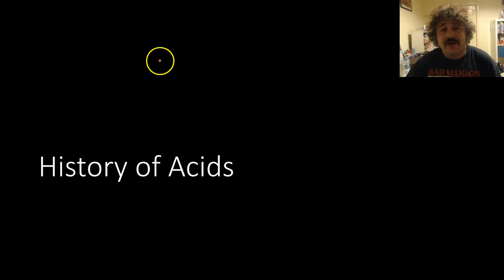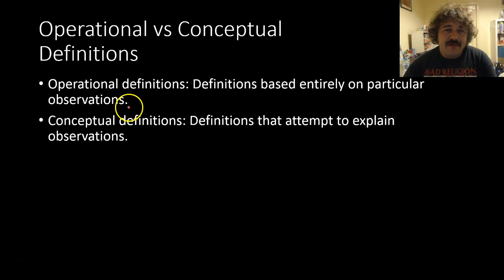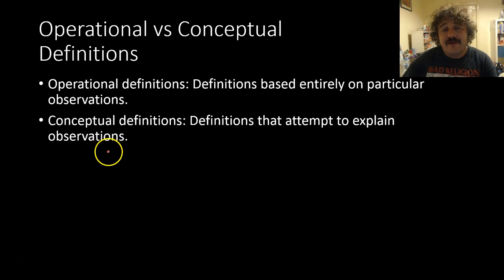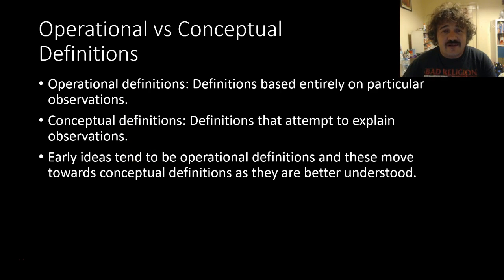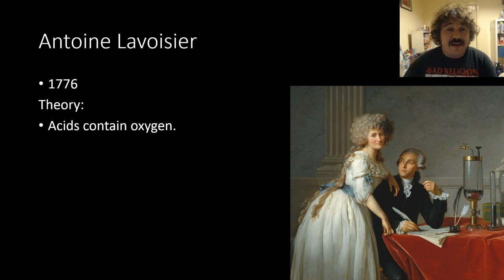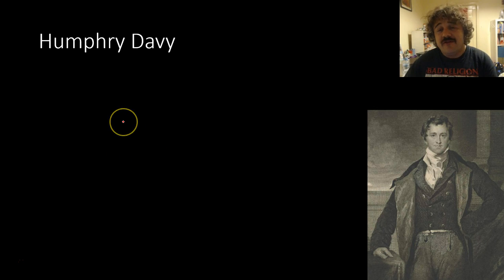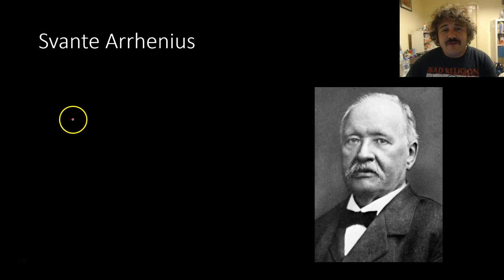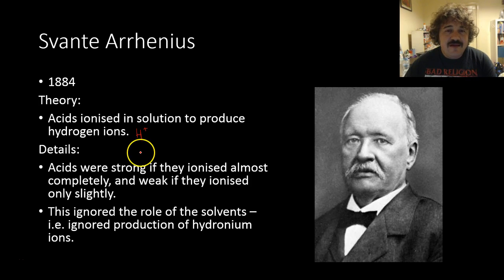History of Acids